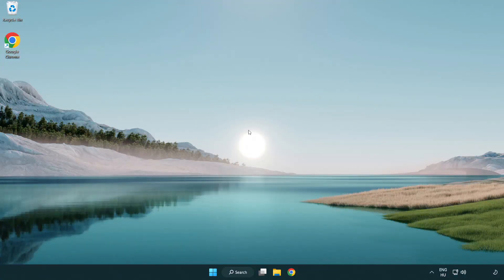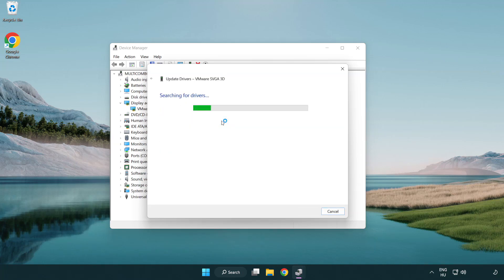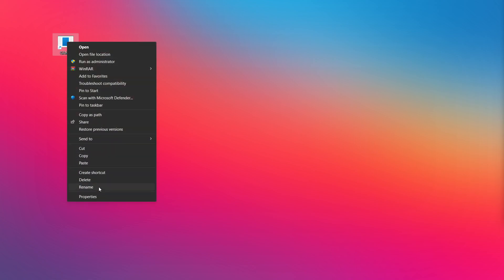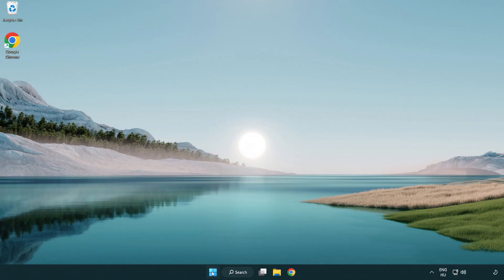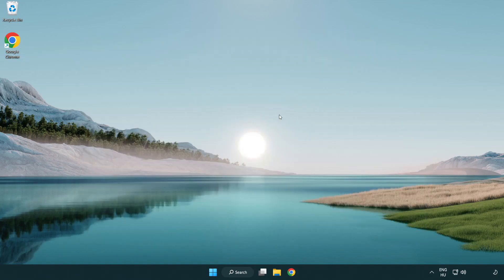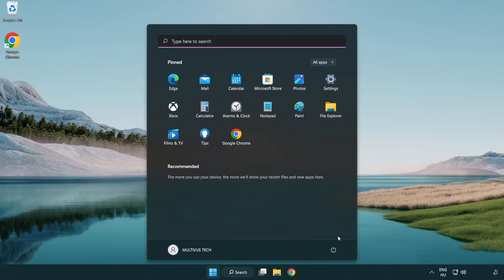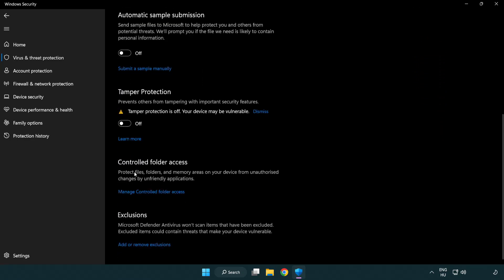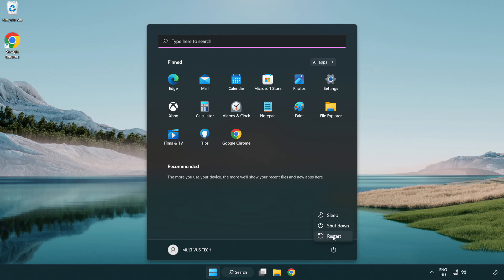How to FIX FIFA 20 Crashing / Not Launching!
I'm going to show How to FIX FIFA 20 Crashing / Not Launching!